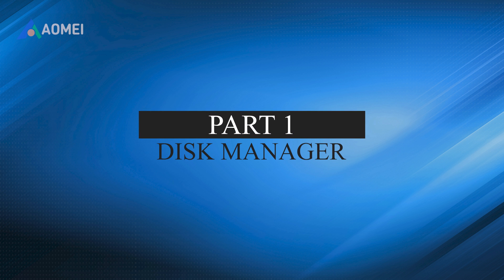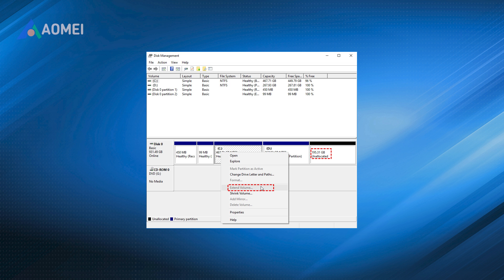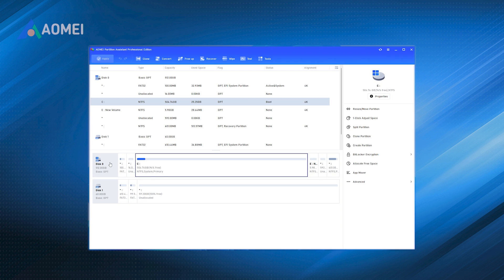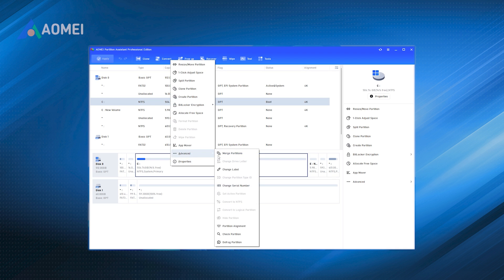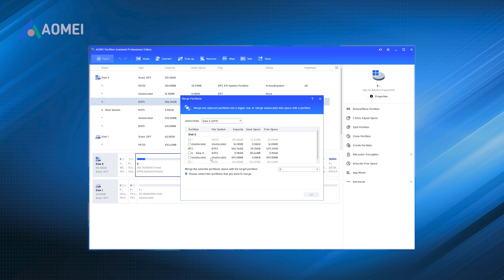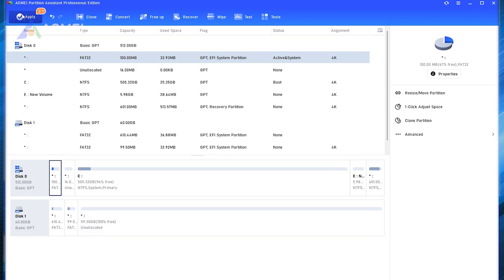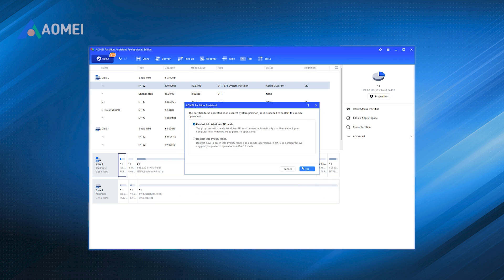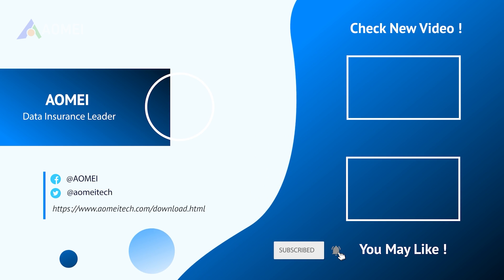How to Extend C Drive with Non-Adjacent Unallocated Space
💽 Running out of space on your C drive, but the unallocated space is not adjacent?
Windows Disk Management won’t let you extend C drive unless the space is right next to it. In this tutorial, I’ll show you how to solve this using a free partition manager.
Part 1: Disk Manager
When you want to expand non-adjacent space in Disk Manager, you will find that the Expand Disk button of Disk Manager is gray and cannot be expanded. So we need to use a third-party tool to achieve the expansion.
part2: AOMEI Partition Assistant
Step 1: Open the software
Open the software, left-click the system disk we want to expand
Step 2: Select the function of merging partitions
Right-click the system disk then select "Advanced"  "Merge Partitions" at the pop-out menu.
Step 3: Select the merge area
Then, it will move to the window where you can assign unallocated space to C drive by selecting the partitions in the box. Click "OK".
Step 4: Confirm the merge
Here you can see that you have already extended the C partition by adding the unallocated space to the C drive. Don’t forget to click "Apply" to submit the whole operations.